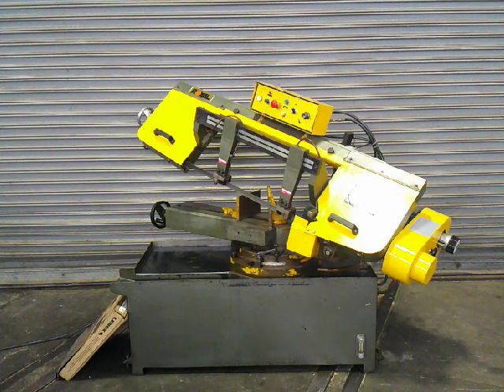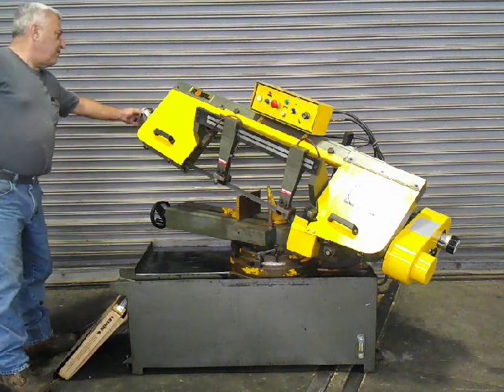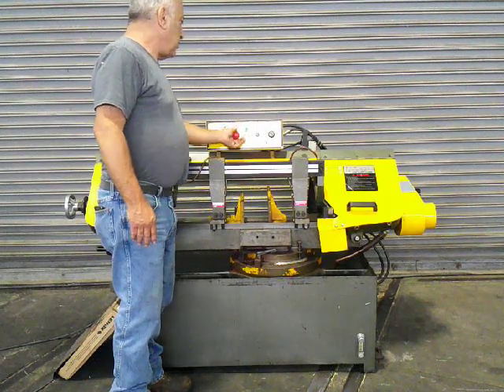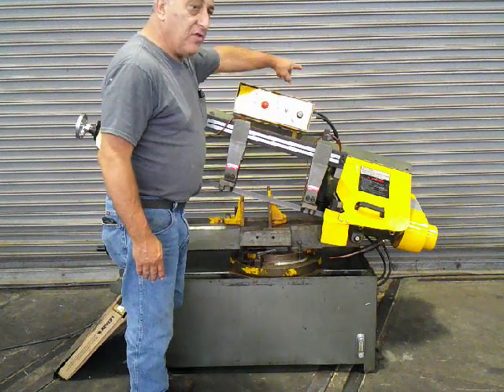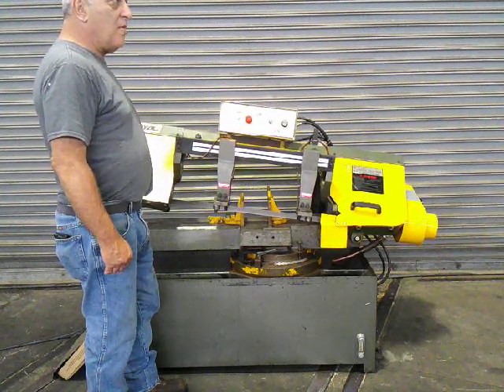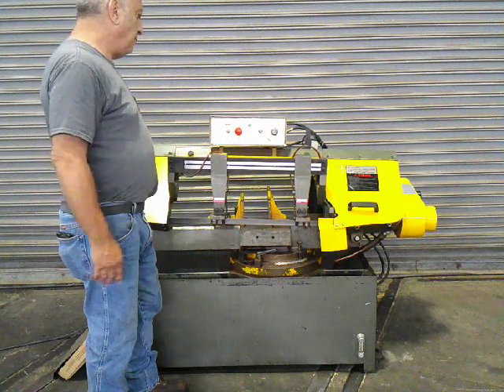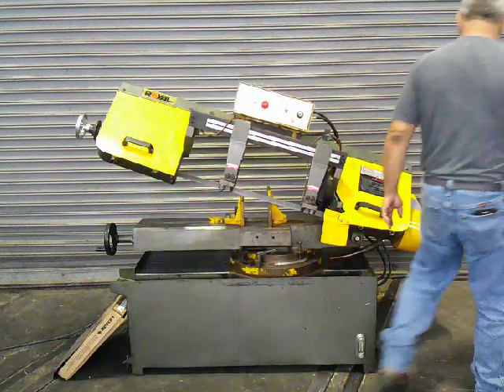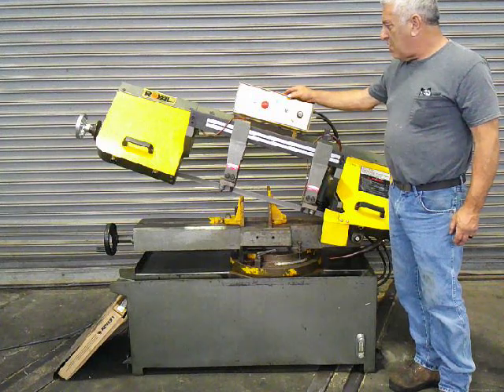9” x 16” Royal Horizontal Miter Cutting Semi-Automatic Band Saw, Model 918S-V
9” x 16” Royal Horizontal Miter Cutting Semi-Automatic Band Saw, Model 918S-V being shown under Power